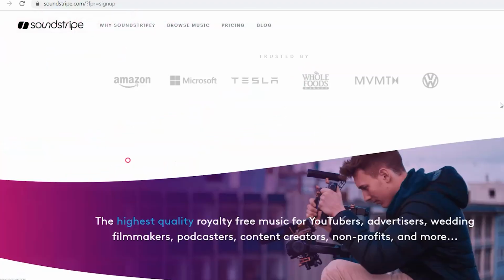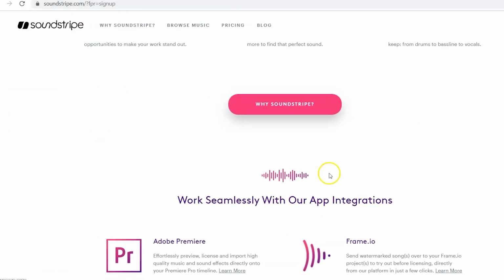How to Make a Professional Real Estate Video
Hey Y'all!

I figured that today I would share some knowledge that I have been gathering for a few years shooting real estate videos for others and now myself.

These tips will bring a professionalism to you videos and make them next level!

Remember to like my video and sub if you feel the urge :)